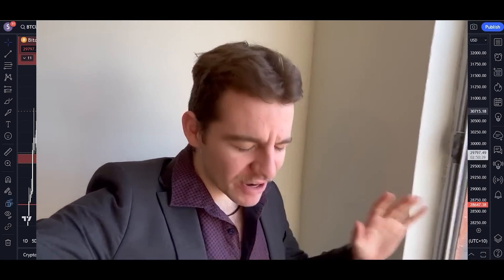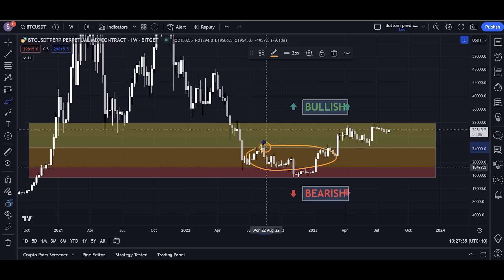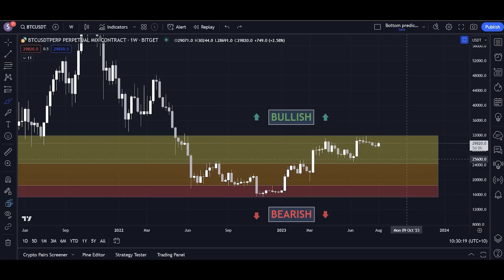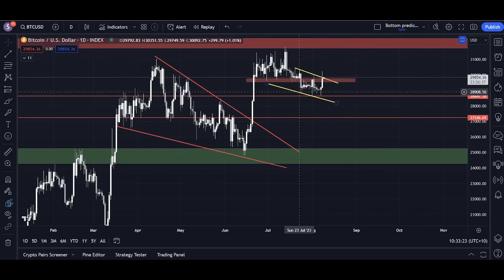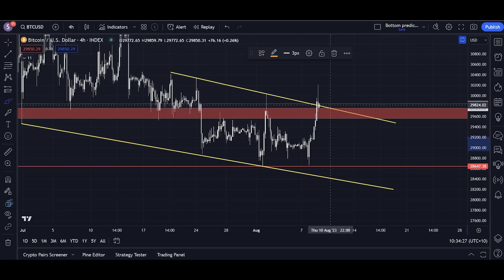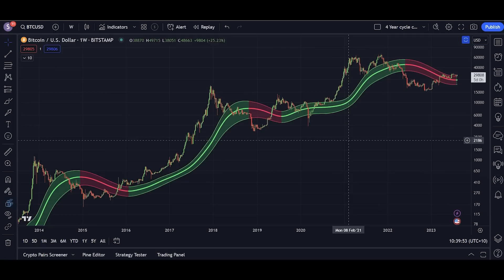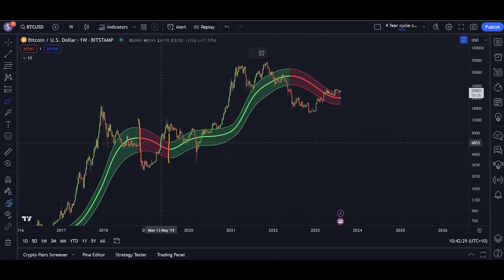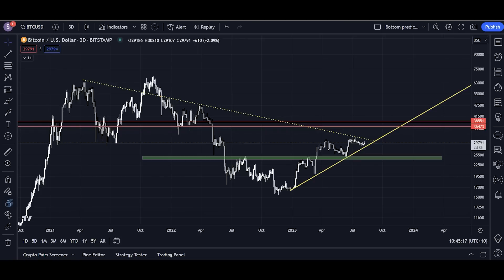Bitcoin: BULL TRAP Or Start Of THE NEXT MOVE? 31k Is The Trigger! (BTC)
Opening Statement 0:00-1:09
The Charts We Will Be Discussing 1:09-2:02
The Bitget Exchange 2:02-2:21
The TWO Important Levels, 24.5k & 32k 2:21-4:19
The Big Move In August 4:19-7:37
Short & Medium Term Analysis 7:37-11:09
Long Term Breakout Starts At 31k & Targets 36k-38k 11:09-12:32
Ethereum Support Has An Important Role Currently 12:32-14:24
The Weekly & 5d Gaussian Channels 14:24-18:05
Final Notes 18:05-19:26
VIP & The Crypto Academy 19:26-20:34